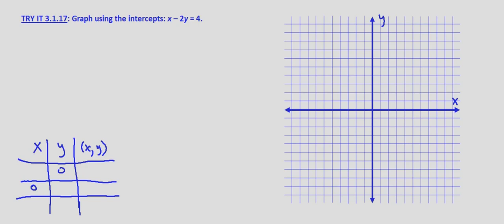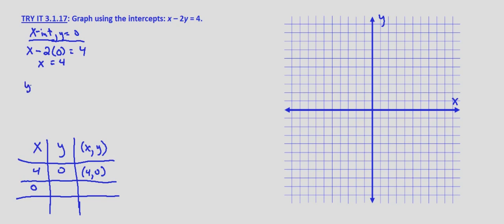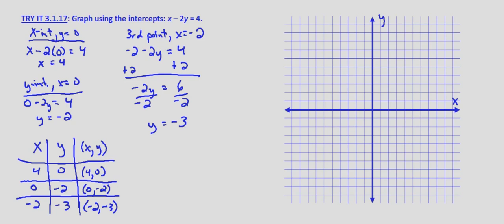Algebra II Try It 3.1.17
Graph a linear equations using intercepts.